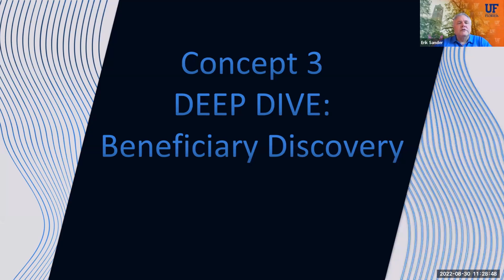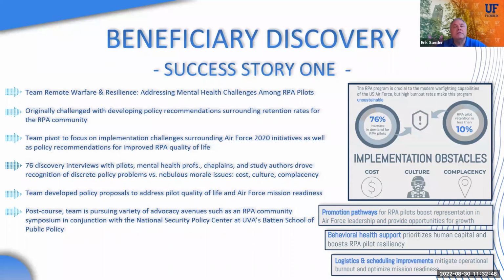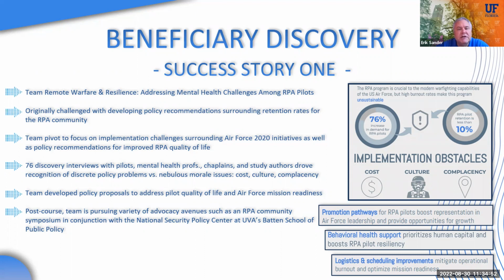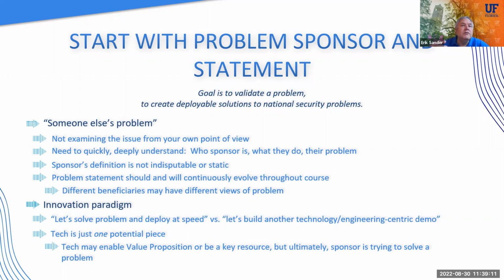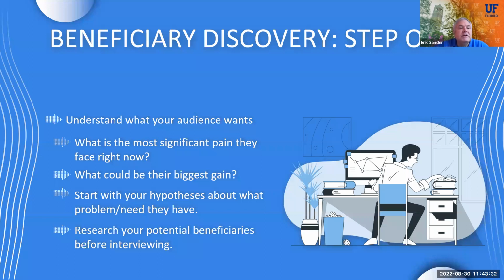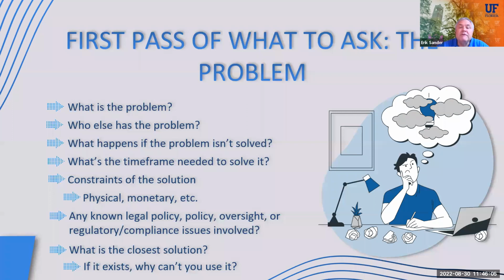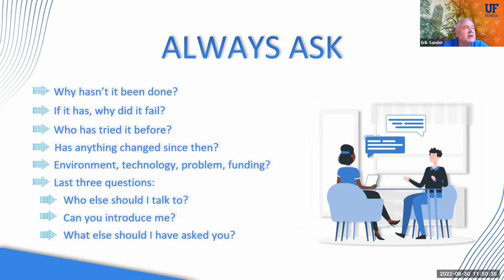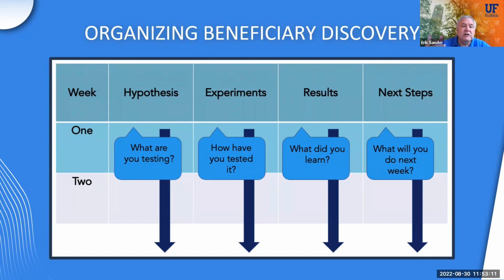I4D Concept 3 Deep Dive Beneficiary Discovery